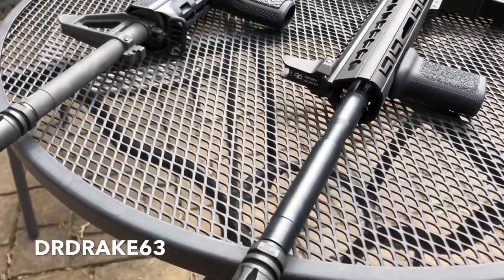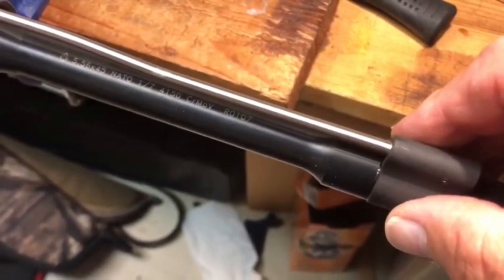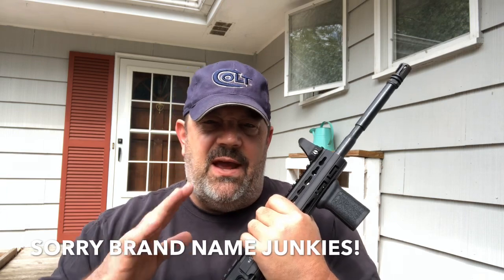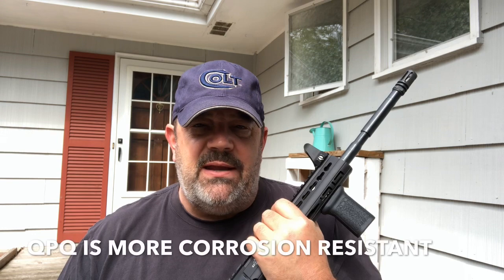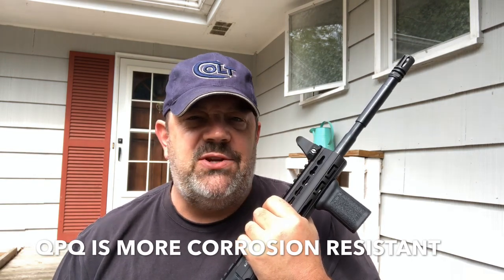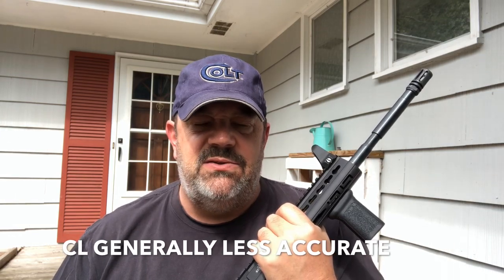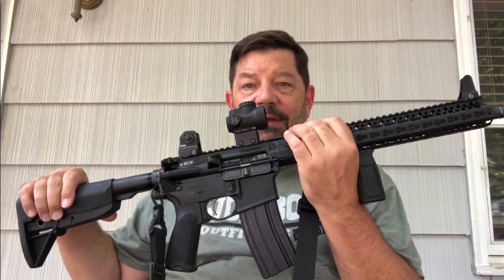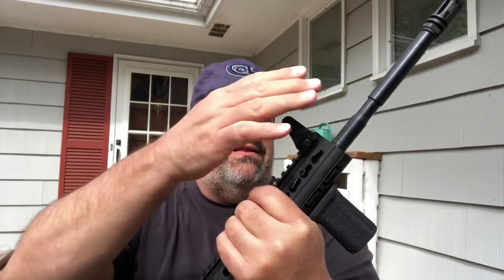AR Barrel Talk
Nitraded or Chrome-Lined? Cold Hammer Forged or Button-Rifled? Lots of questions and here’s my opinions